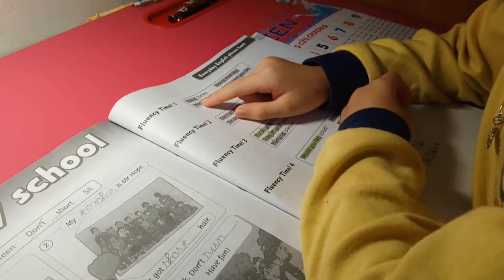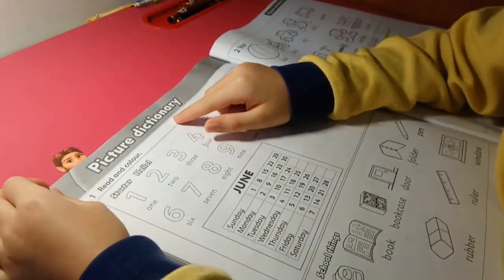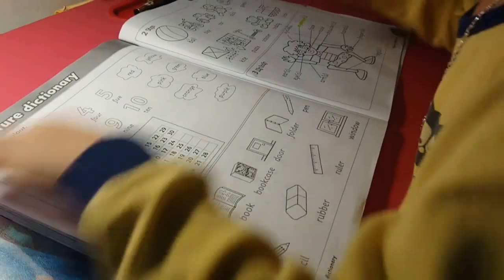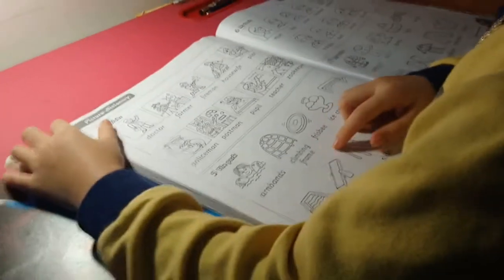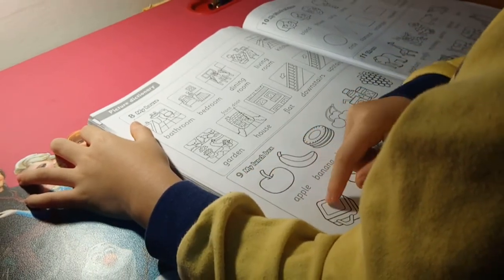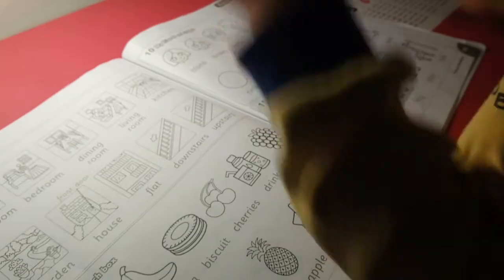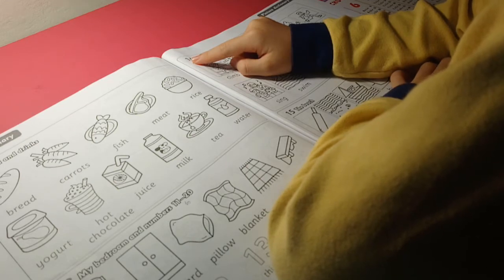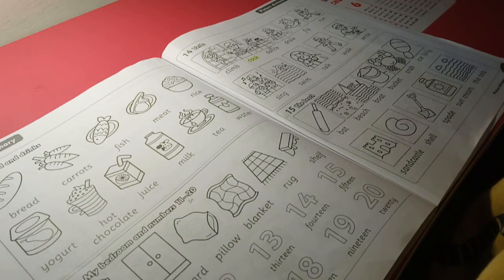Reading challenge 2020 ̣(57)